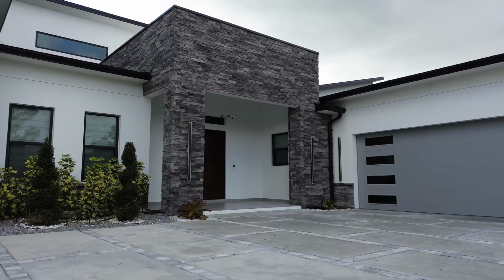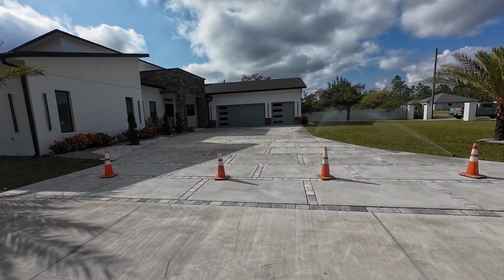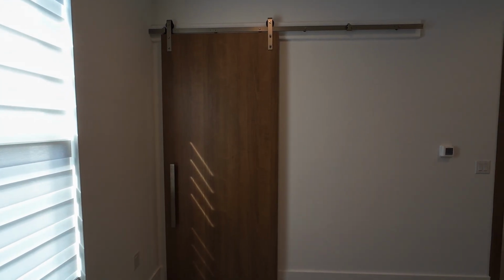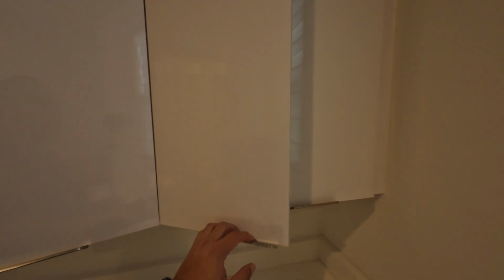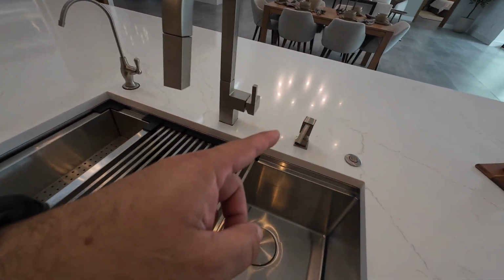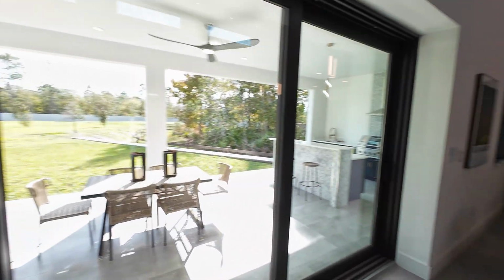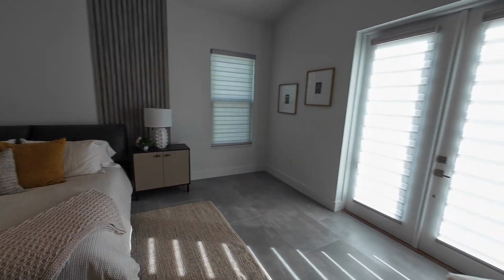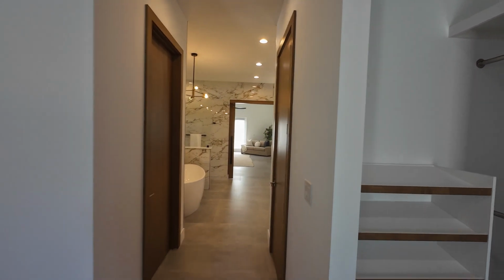Tour This Extraordinary Wedgefield Fl Luxury Home | Equestrian Golf Community Living at Its Best!!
🔹For more information about this home or any other property in Florida please call/text:

How to Calculate the Down Payment based on the type of Loan:

Price (of purchase of the Home) x %(Based on loan)= Down Payment

Example: $1,899,990 x 3.5% (FHA Loan)= $66,499.65 Down Payment

FHA Down Payment @ 3.5%= $66,499.65

Conventional Down Payment @ 5%= $94,999.5
                         ''                          @ 10%= $189,999
                         ''                          @ 20%= $379,998

Estimated closing costs for a full price offer calculating the 4%= $75,999.60

Keep in mind the closing costs can be negotiated asking for partial assistance from the seller for towards your closing costs. However, your cash to close will be a total of the down payment, and your closing costs combined.

Welcome to an extraordinary luxury home located in the sought-after equestrian golf community of Wedgefield, Florida. Spanning an impressive 4,255 square feet, this newly constructed residence redefines elegance and modern living. Featuring 5 spacious bedrooms and 3.5 beautifully designed bathrooms, this home is nestled on a generous 1.31-acre lot, offering both privacy and serenity. The meticulously crafted custom finishes include sleek ceramic flooring throughout the entire home, even in the bedrooms, and a gourmet-style kitchen designed for the ultimate culinary experience.

The breathtaking primary bedroom serves as a private retreat, complete with a spa-like oasis in the en-suite bathroom. Step outside to discover the ultimate outdoor haven—a fully equipped outdoor kitchen and a lush backyard, perfect for entertaining or relaxing in style. The 3-car garage provides ample storage and adds to the home’s impressive curb appeal.

Perfectly situated for convenience, this home is just 20 minutes from Orlando International Airport, 25 minutes from vibrant Downtown Orlando, and 30-40 minutes from world-renowned theme parks. Plus, with the beautiful east coast beaches only 40-45 minutes away, this location offers the perfect balance of luxury and accessibility.

Don’t miss the opportunity to experience this one-of-a-kind home. Watch the full tour to see every stunning detail of this dream property and discover why Wedgefield is the perfect place to call home!